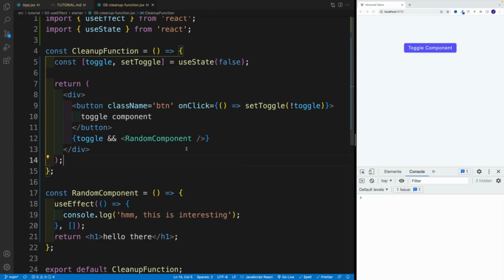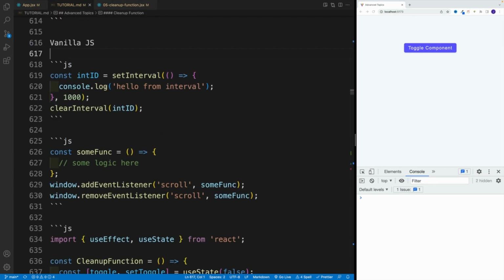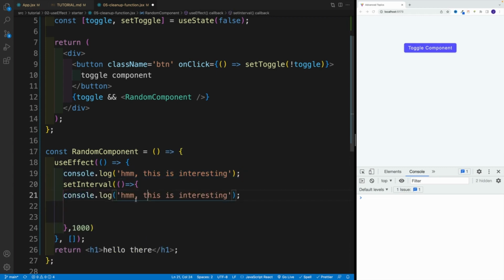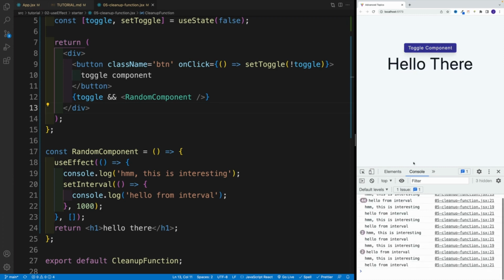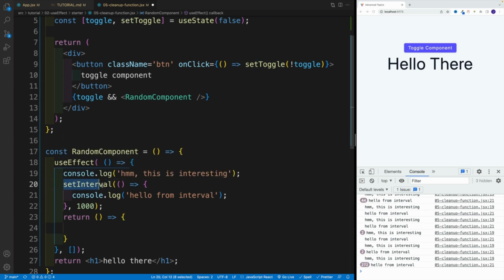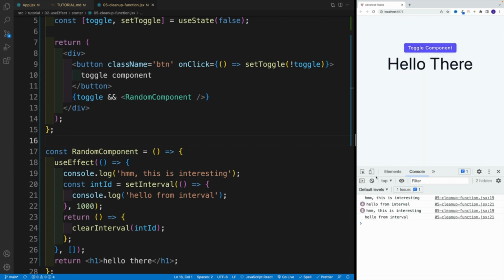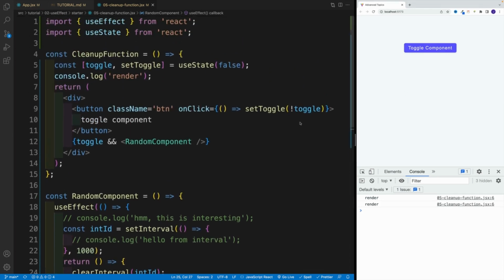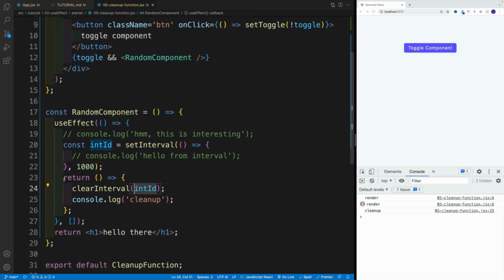React 18 Tutorial - SetInterval